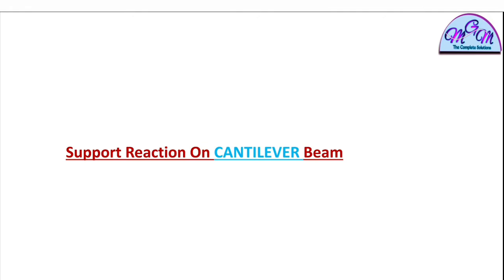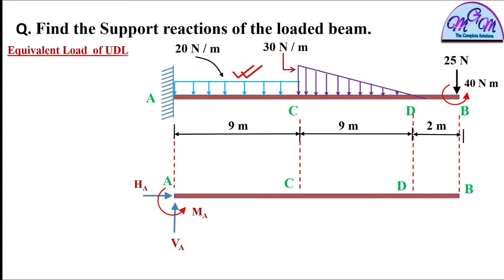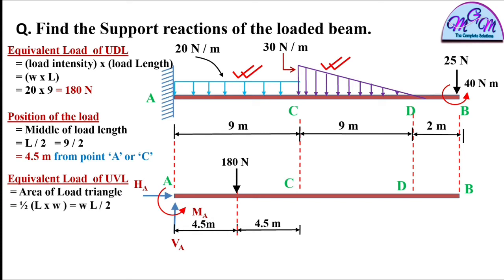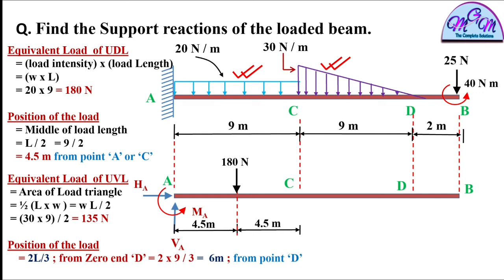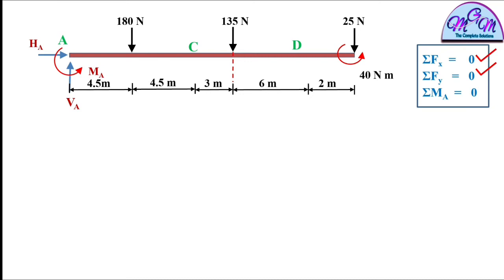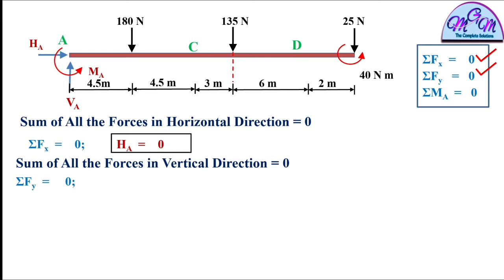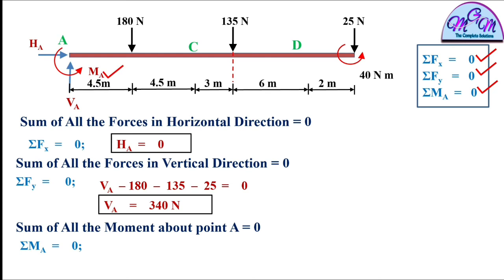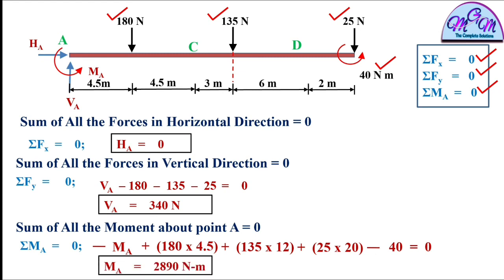Cantilever Beam Support Reaction | UDL | UVL | MOMENT LOAD | POINT LOAD | Mecha-G-Mos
Hi, this video is made to know to how to calculate support reaction on cantilever beam subjected to udl, uvl, moment load and point load. In this session we explained the steps to calculate the support reaction of cantilever beam subjected to uniformly distributed load, UDL, as well as uniformly varying load, UVL, and moment and point load simultaneously. Once you understand how to calculate the support reaction in this particular case then it will very easy to calculate support reaction of any other cases.

Gurudayal Kumar

 Queries Solved :
 1) how to calculate support reaction on cantilever beam subjected to udl & uvl
2) how to calculate support reaction on cantilever beam subjected to udl
3) how to calculate support reaction on cantilever beam subjected to uvl
4) how to calculate support reaction on cantilever beam subjected to udl & uvl
 5) how to calculate support reaction on cantilever beam subjected to moment load
6) how to calculate support reaction on simply supported beam subjected to moment and point load

mecha-g-mos